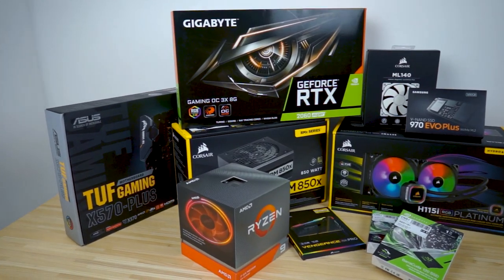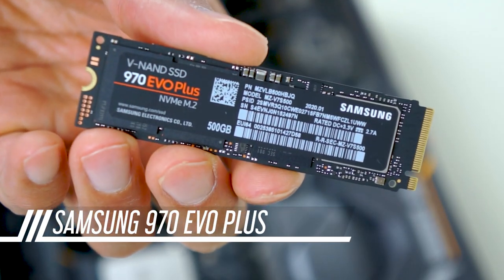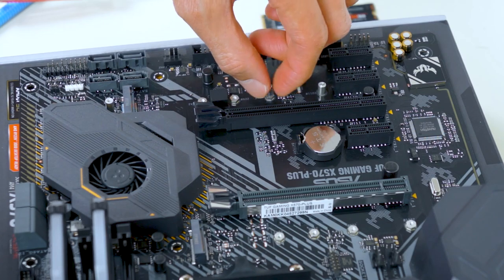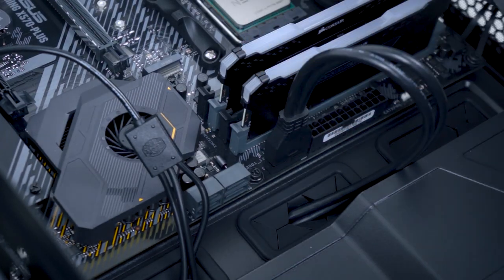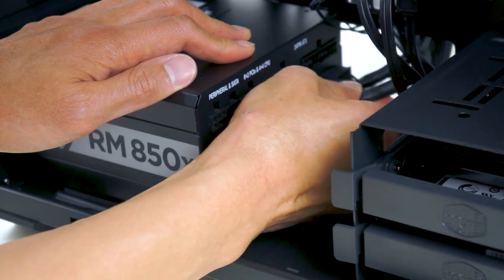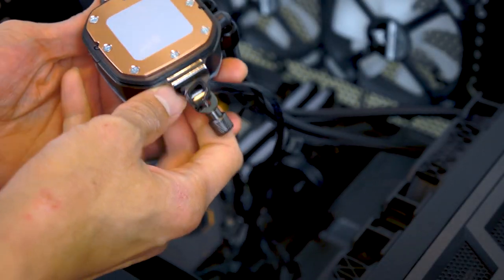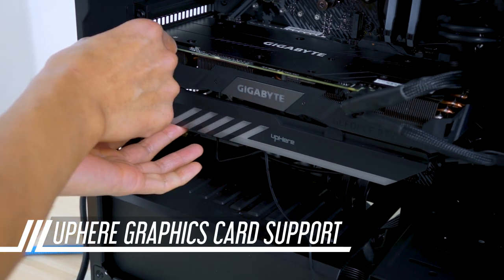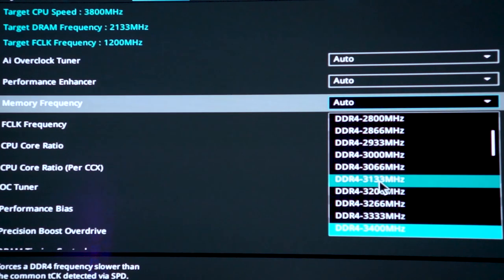HOW TO BUILD A PC IN 10 MINUTES - Step-by-Step Guide to building a Video Editing and Gaming PC!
A quick ten-minute guide to building a Video Editing and Gaming PC from scratch. See how this Ryzen based PC with an AIO water cooler is assembled, complete with detailed close ups of each step to help you with your own build. This build features a front mounted radiator for optimal cooling. Checks it out!

Link to upHere Graphics Card Support

_///_Parts List_____
CPU: AMD Ryzen 9 3900X 3.8 GHz 12-Core Processor
Motherboard: Asus TUF GAMING X570-PLUS ATX AM4 Motherboard
CPU Cooler: Corsair H115i RGB PLATINUM 97 CFM Liquid CPU Cooler
Graphics Card: Gigabyte GeForce RTX 2060 SUPER 8 GB GAMING OC 3X Video Card
Graphics Card Support: upHere GPU Brace Support Video Card ARGB LED Graphics Card Sag
Holder/Holster Bracket,Single or Dual Slot Cards, GL28ARGB
Power Supply: Corsair RMx 850 W 80+ Gold Certified Fully Modular ATX Power Supply
Memory: Corsair Vengeance RGB Pro 32 GB (2 x 16 GB) DDR4-3200 CL16 Memory
Storage: 2 x Seagate BarraCuda 120 1 TB 2.5" Solid State Drive
Storage: Samsung 970 Evo Plus 500 GB M.2-2280 NVME Solid State Drive
Wireless Network Adapter: Ziyituod ZYT-AX200 PCIe x1 802.11a/b/g/n/ac/ax Wi-Fi Adapter
Case: Cooler Master MasterCase H500 ATX Mid Tower Case
Case Fan: 2 x Corsair ML140 97 CFM 140 mm Fan